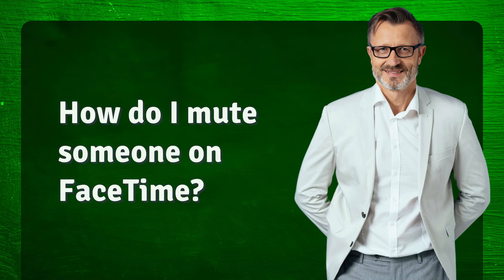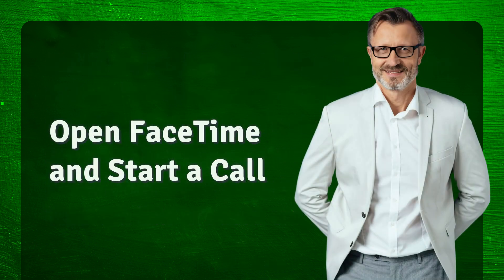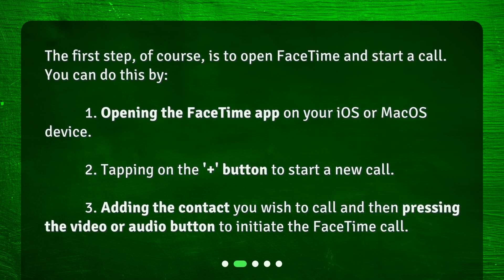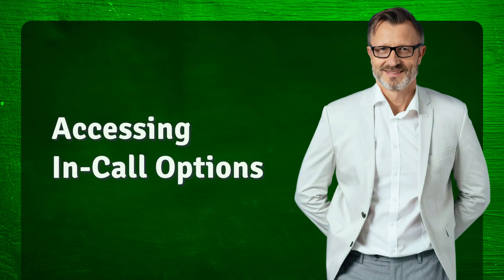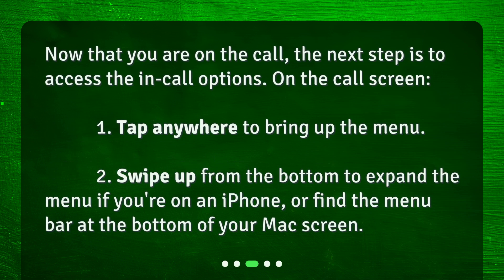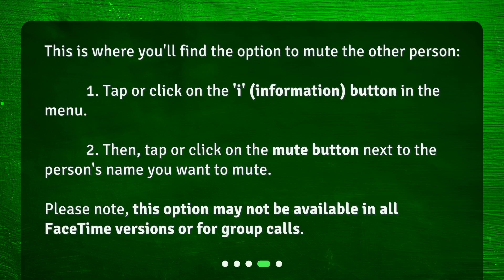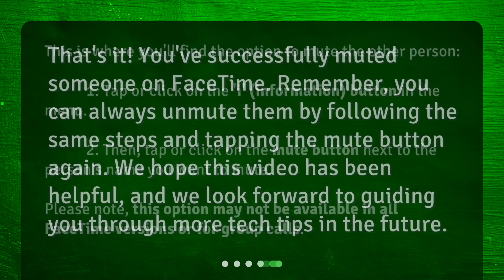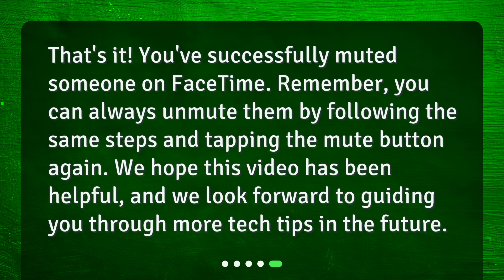How do I mute someone on FaceTime?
How to Mute Someone on FaceTime • Learn how to mute someone on FaceTime with this easy step-by-step guide! Whether you're on iOS or MacOS, we'll show you how to access the in-call options and silence the other person. Watch now and never worry about background noise again!

00:00 • How do I mute someone on FaceTime?
00:18 • Open FaceTime and Start a Call
00:46 • Accessing In-Call Options
01:08 • Muting the Other Person